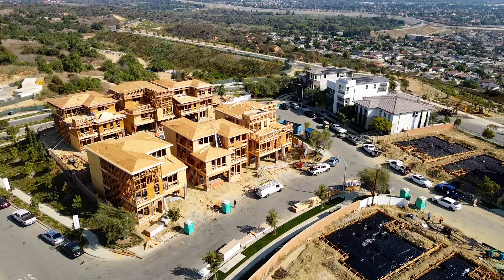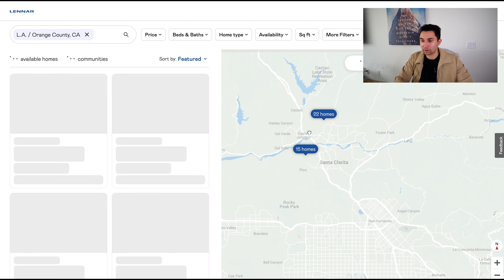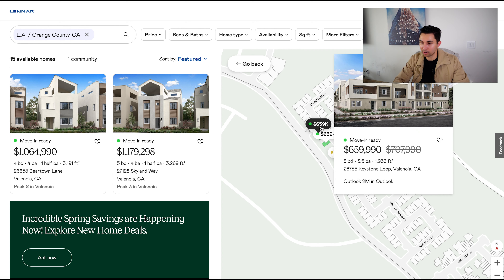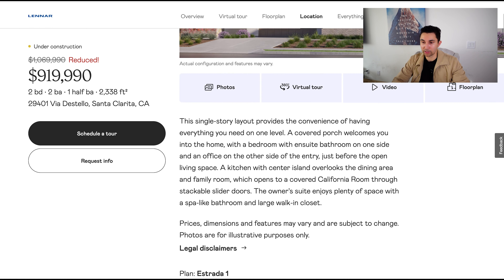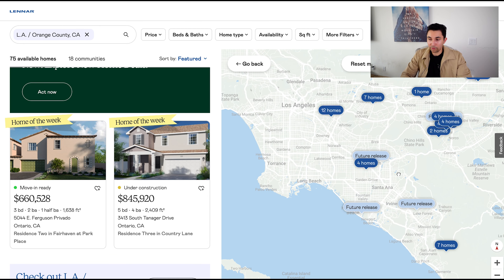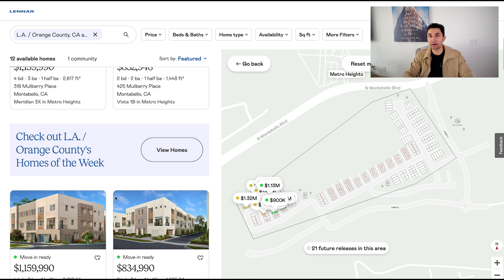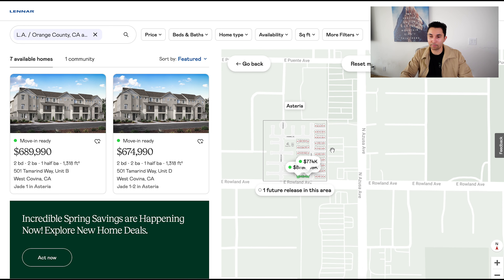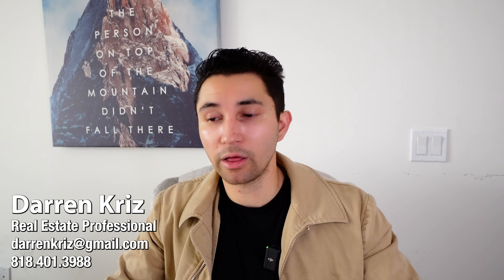AFFORDABLE New Construction Homes are being built in LA! (Lennar Homes BIG News)